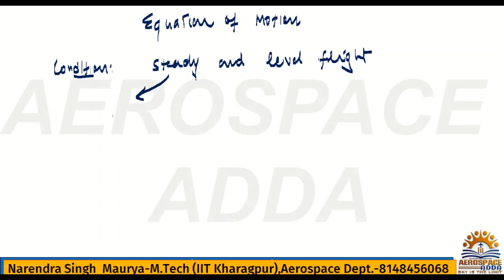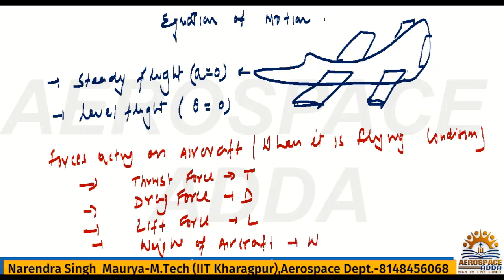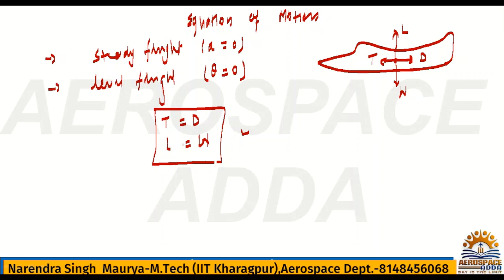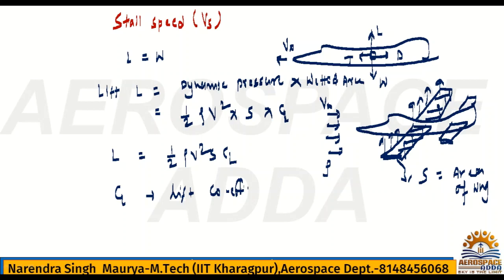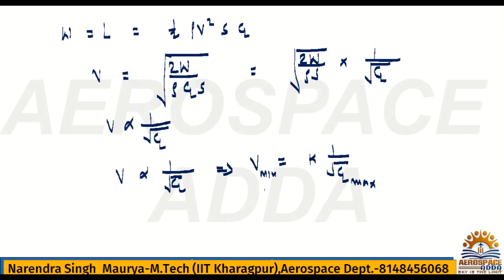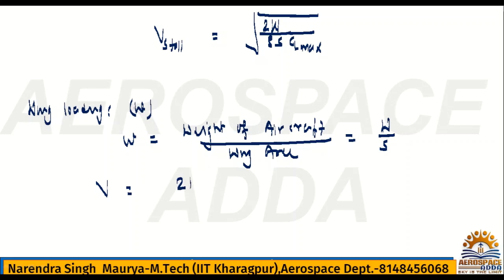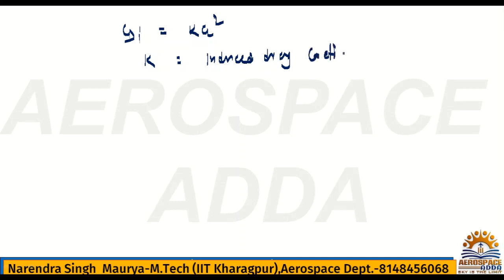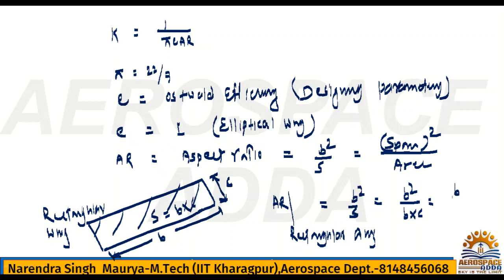DRAG POLAR EQUATION-AIRCRAFT PERFORMANCE-LEC-5